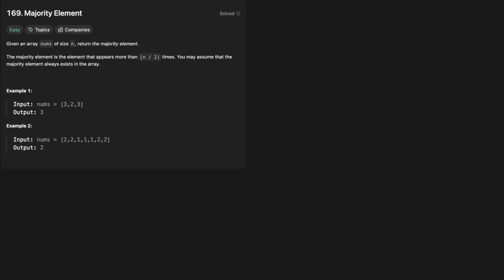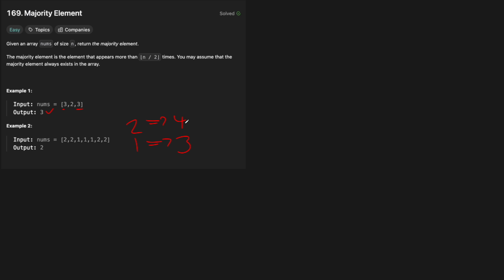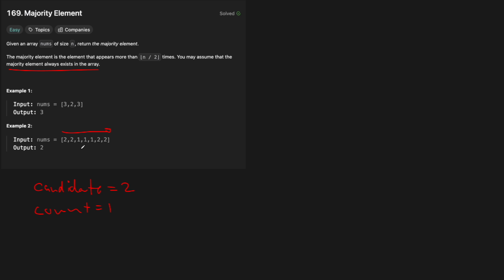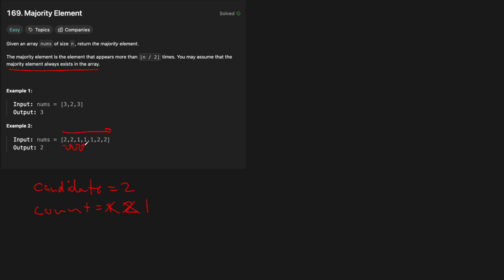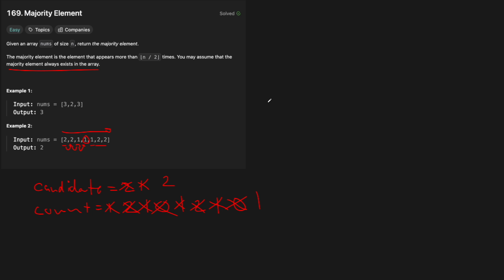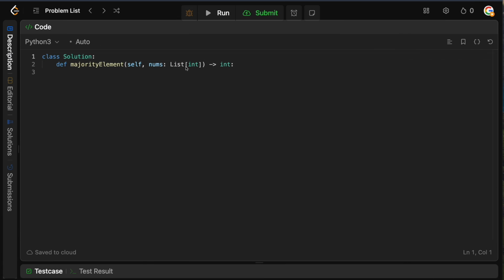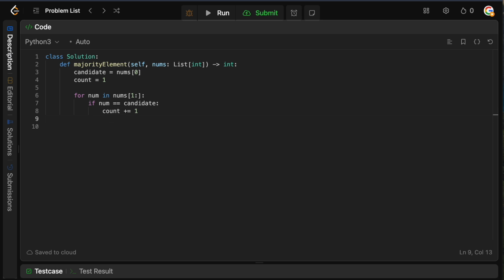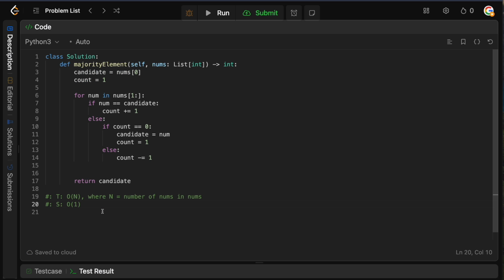MAJORITY ELEMENT | LEETCODE 169 | PYTHON SOLUTION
In this video we are solving another question for some of the beginners to the Leetcode journey: Majority Element (#169). Pretty straightforward question but there's a catch that we want to solve it without using any extra space.

TIMESTAMPS
00:00 Intro
00:10 Question Prompt
00:25 Basic Examples
00:50 Solution Intuition
05:26 Coding
06:50 Time/Space Complexity
07:40 Outro